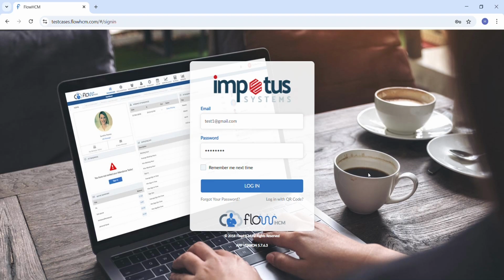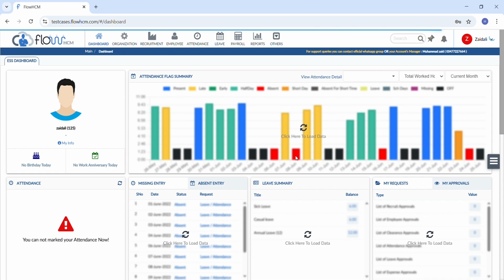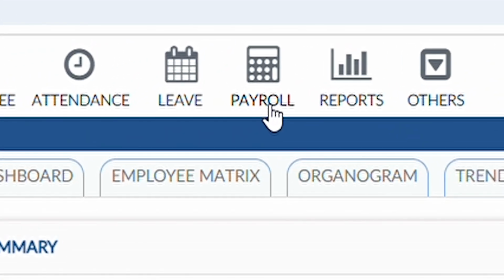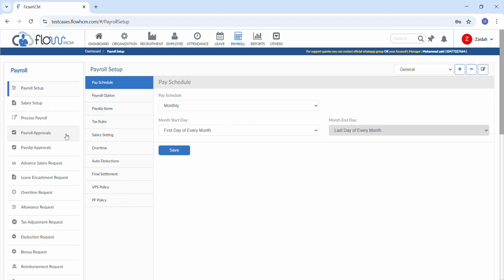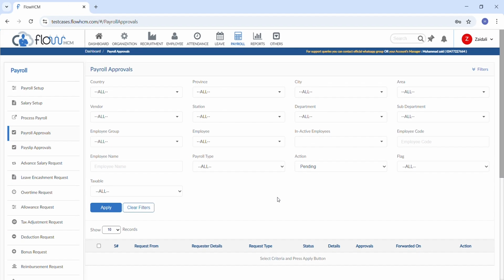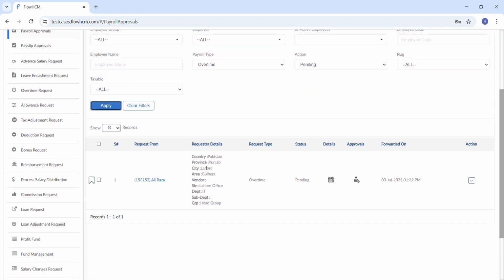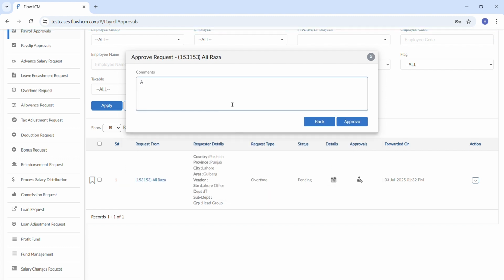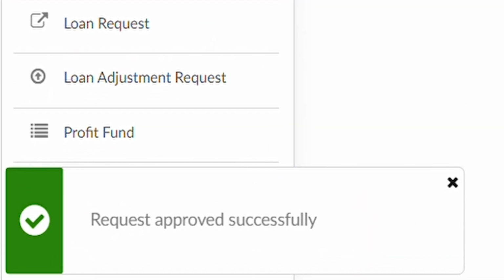How to Approve or Reject Overtime Request | HRMS FlowHCM (English)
In this video, you will learn how to approve or reject Overtime Request in Payroll Management Module | HRMS FlowHCM (English Tutorial)